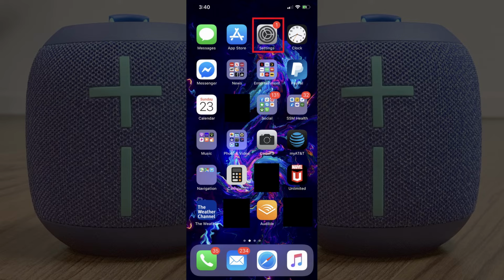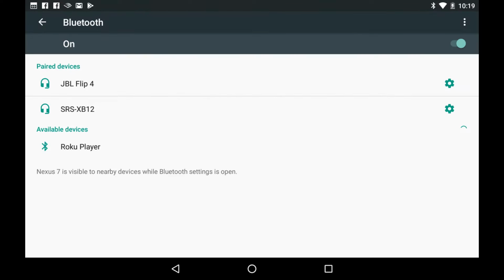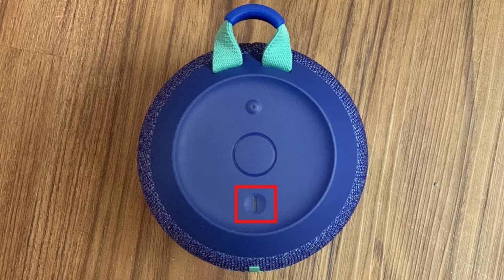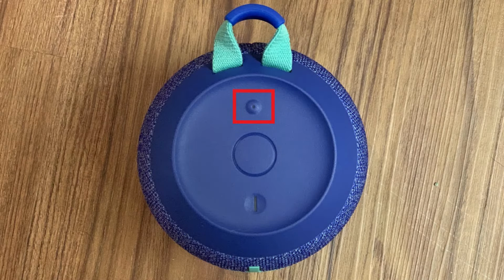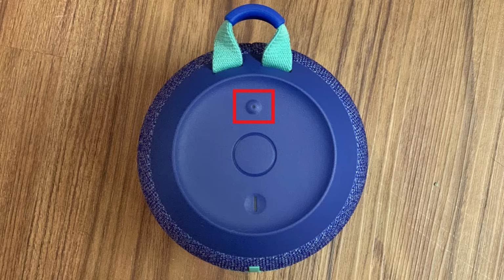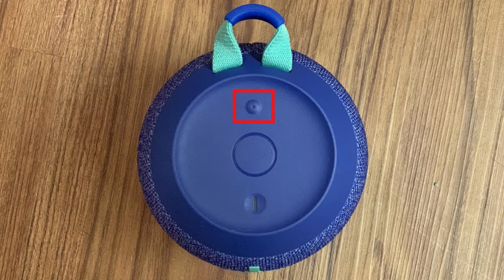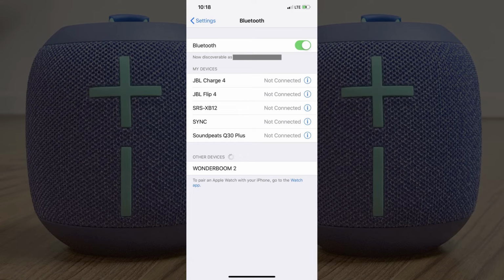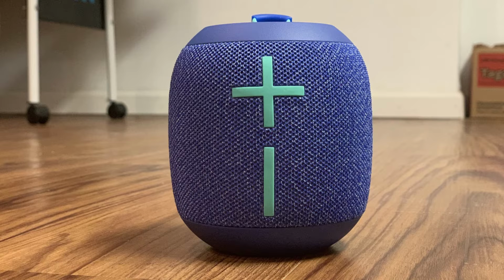How to Pair Wonderboom 2 Bluetooth Speaker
In this video I'll show you how to connect your UE Wonderboom 2 Bluetooth speaker to your iPhone, iPad or Android device.

Video Transcript:
The Wonderboom 2 is a durable and lighweight Bluetooth speaker that delivers good sound for its smaller frame. Let's walk through the steps to pair your Wonderboom 2 speaker to your iPhone, iPad or Android device so you can start enjoying your Bluetooth speaker.

Step 1. Navigate to the Bluetooth settings screen on either your iPhone, iPad or Android device. On your iPhone you can do this by launching the "Settings" app on your device's home screen, tapping "Bluetooth" on the Settings screen, and then making sure Bluetooth is turned on. Alternatively, on your Android device, navigate to your Apps screen, tap "Settings," tap "Bluetooth" in the Wireless and Networks section, and then make sure Bluetooth is turned on.

Step 2. Press the "Power" button to turn your UE Wonderboom 2 Bluetooth speaker on. You'll need to make sure your device is in Pairing mode. Locate the Bluetooth button on top of your device. If this is the first time you've powered on your UE Wonderboom 2 speaker, the Bluetooth light will be blinking rapidly, indicating your device is in Pairing mode. If you've already paired your Wonderboom 2 speaker with another device, the Bluetooth light will be solid and you'll need to put your speaker in Pairing mode. You can put the Wonderboom 2 in pairing mode by holding down the "Bluetooth" button until it makes the following sound. If you don't hear the sound after a few seconds, press down harder on the Bluetooth button to make sure the button is fully pressed in.

Step 3. With your Wonderboom 2 Bluetooth speaker in Pairing mode, look at the list of available Bluetooth devices on your iPhone, iPad or Android device. Tap "Wonderboom 2" in the list of available devices. After a few seconds, the device will show as connected and will appear in the My Devices section on your iPhone or iPad, and in the Paired Devices section on your Android device. Additionally, you'll hear the following tone on your Wonderboom 2 after your devices have been successfully paired. Audio played through your iPhone, iPad or Android device will now be played through your Ultimate Ears Wonderboom 2 Bluetooth speaker.